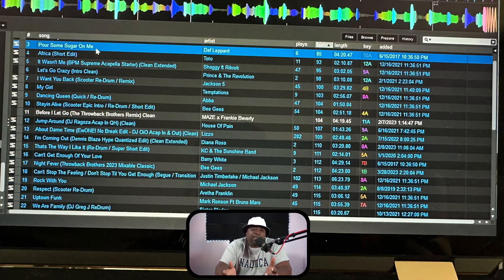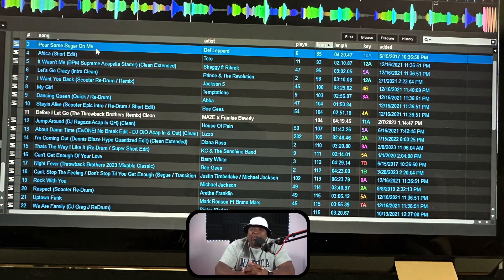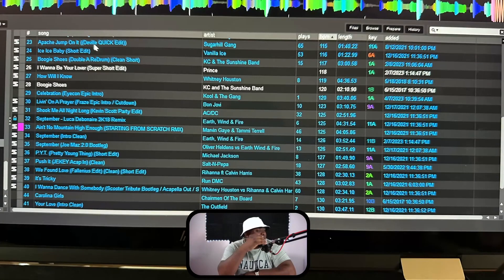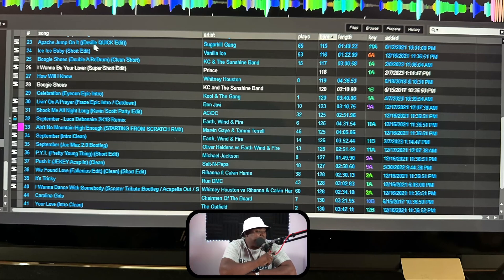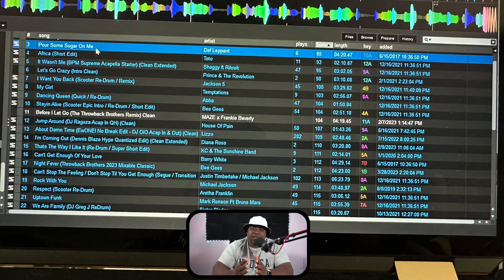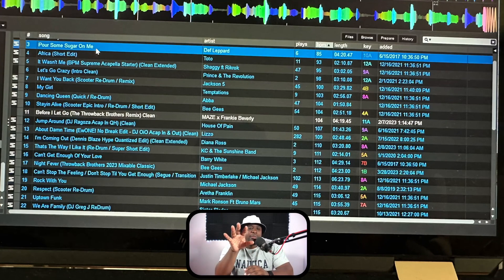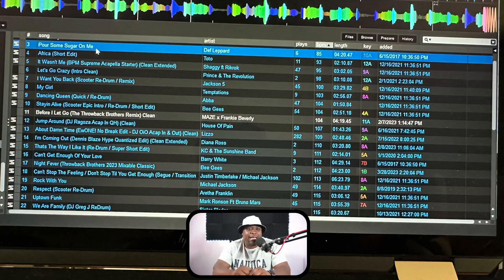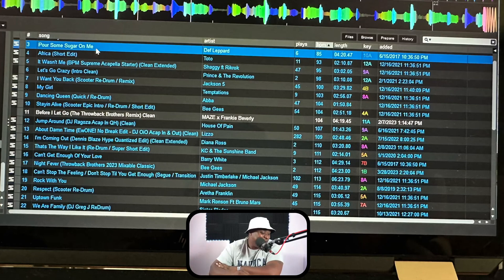FINALLY I reveal my Serato Playlist 😯😲😲!! How to Start Strong !!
Come chat live about all things DJ related and see what's new with me and Live Q&A

Product Highlights

Record Pools

Crate Connect : JayBook

Manage Your Business with Honeybook!!